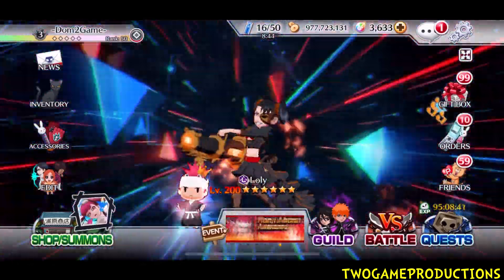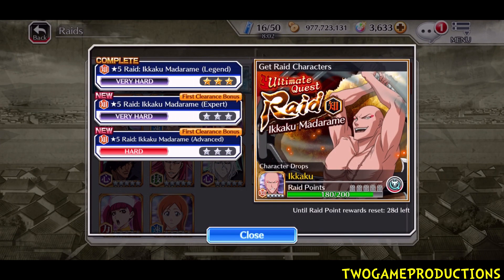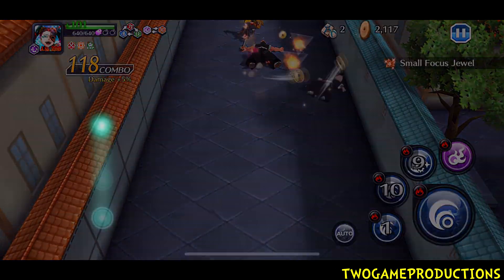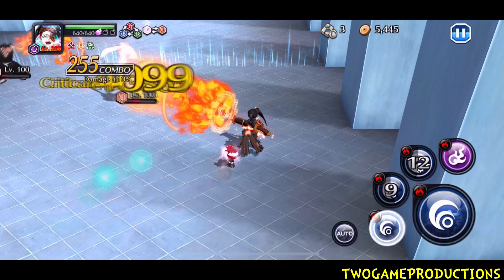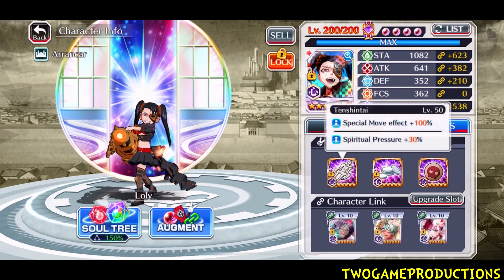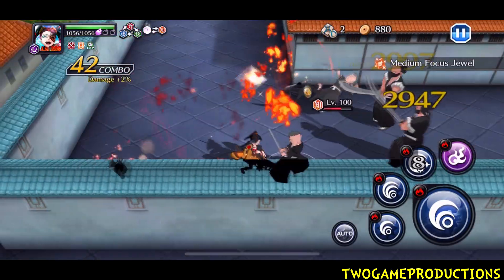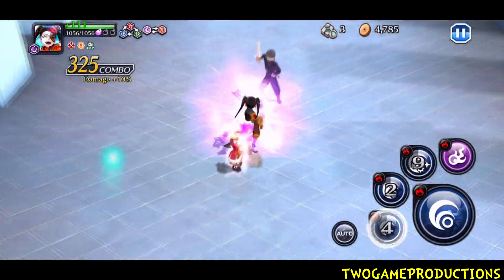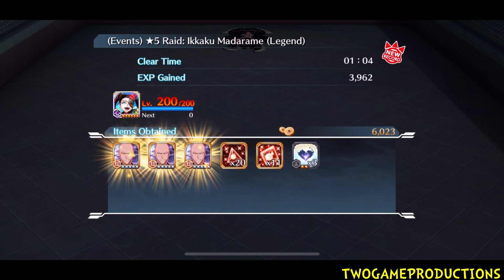LOLY 10/10/10 (Machine Society Version) GAMEPLAY/REVIEW | Bleach Brave Souls